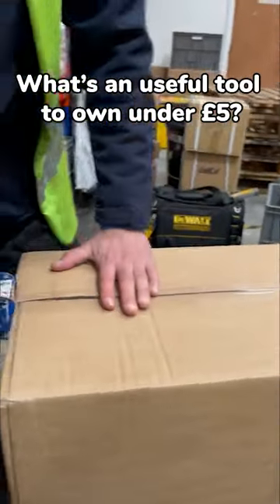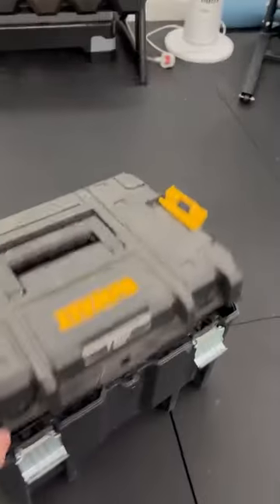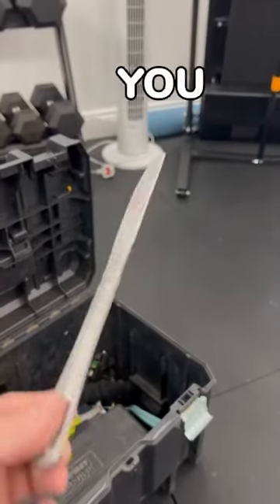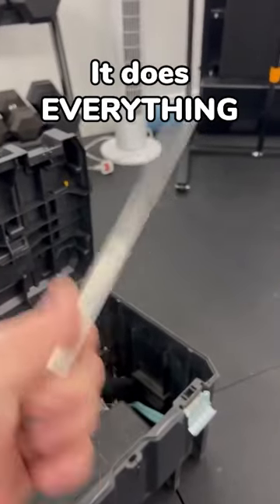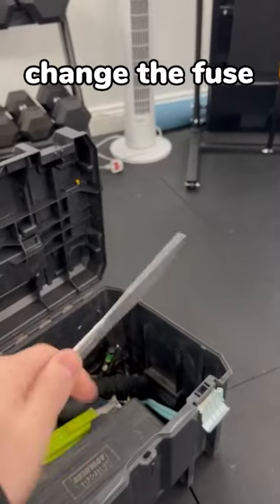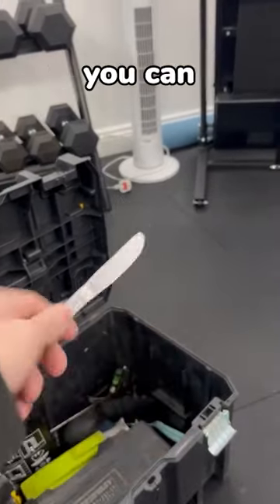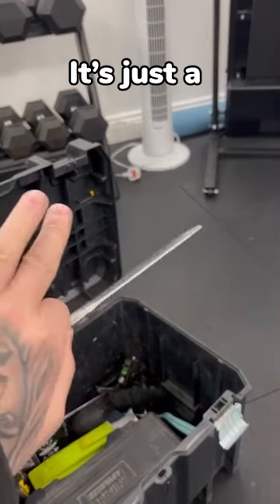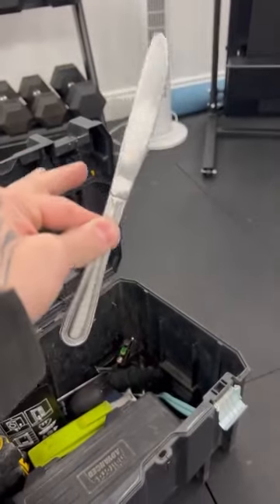Wait what? A Butter Knife? 😱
What's a very useful thing of yours that's under £5?